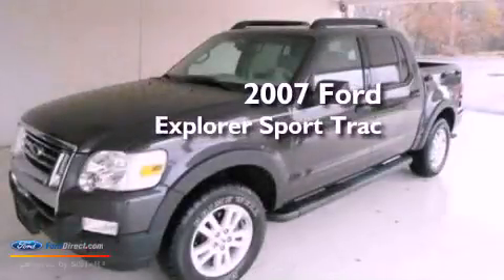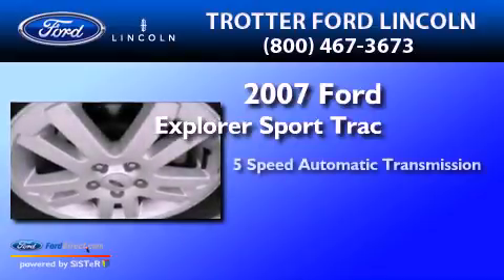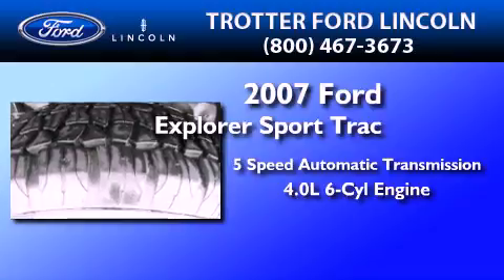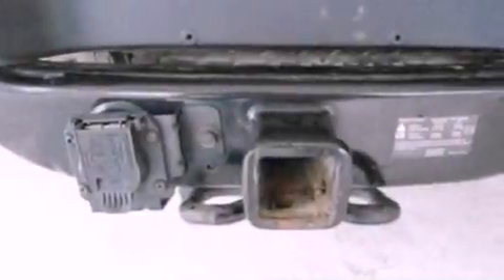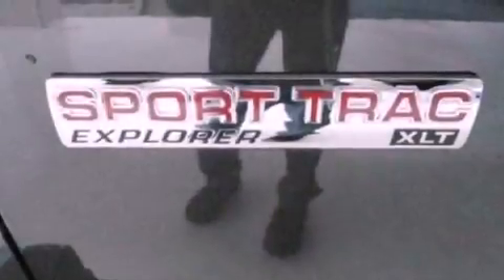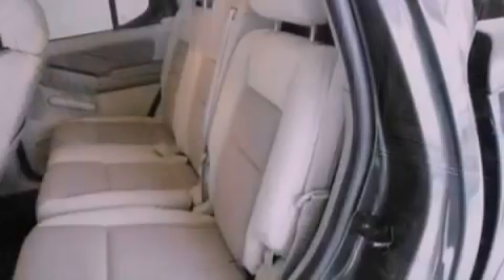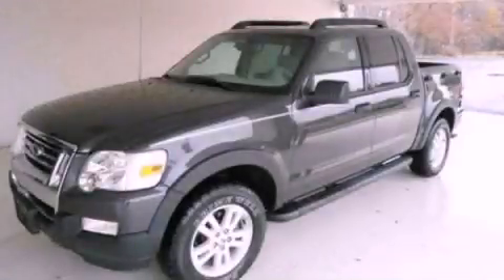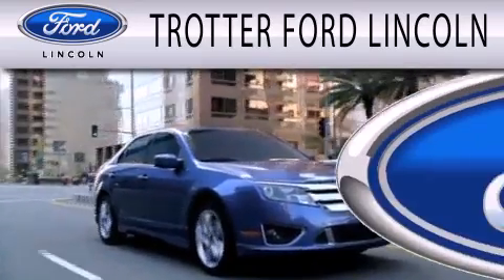2007 FORD EXPLORER SPORT Pine Bluff AR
Year : 2007
 Make : FORD
 Model : EXPLORER SPORT
 Engine : 4.0L V6 12V MPFI SOHC
 Trans . : 5-SPEED AUTOMATIC
 Exterior : ALLOY
 Miles : 43,626

 Stock : 27023B